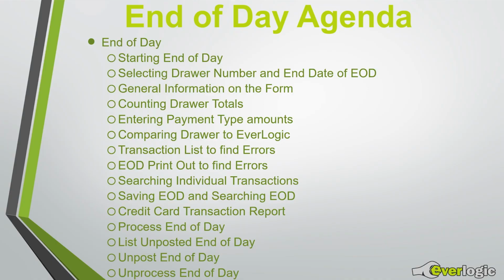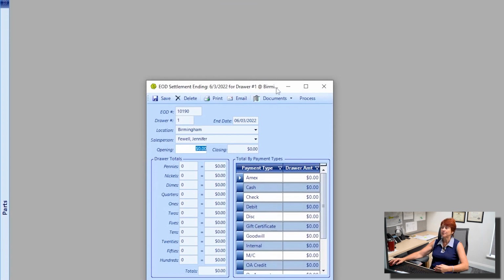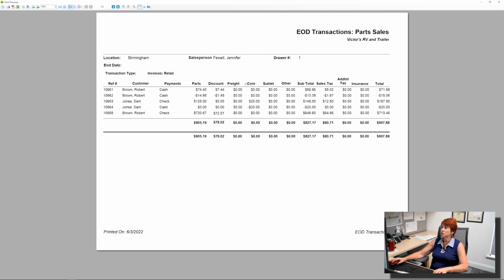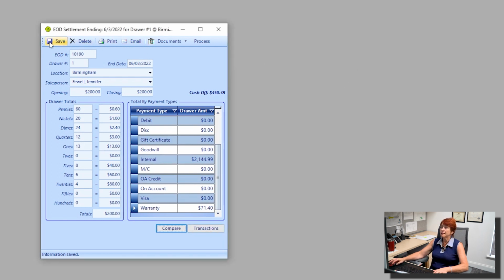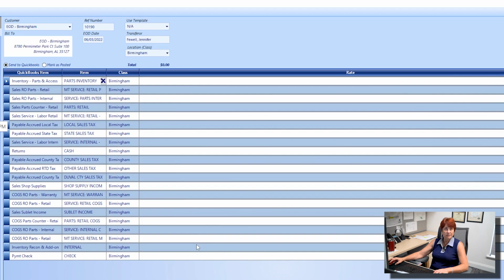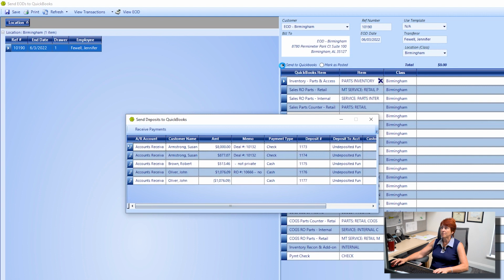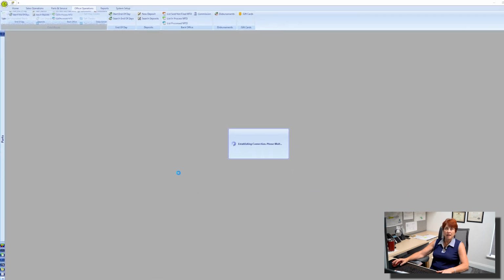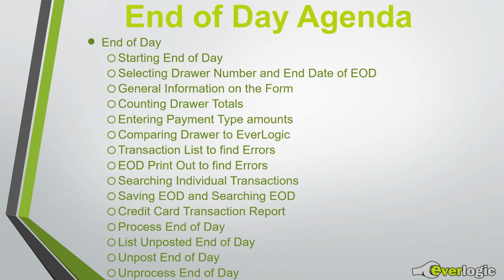End of Day (EOD) | EverLogic Software Training 10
0:00 - Intro
0:20 - Agenda
1:25 - Starting an End of Day
3:21 - Using Transaction Lists to Reconcile an End of Day
7:20 - Posting an End of Day to QuickBooks
12:07 - Making Changes to a Posted End of Day
15:15 - Conclusion